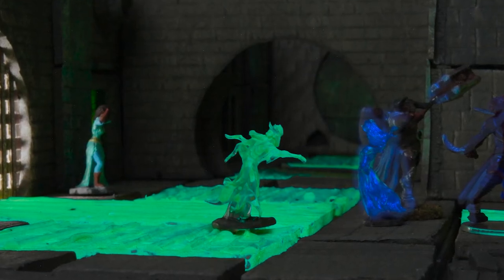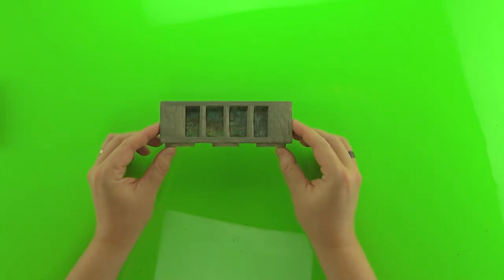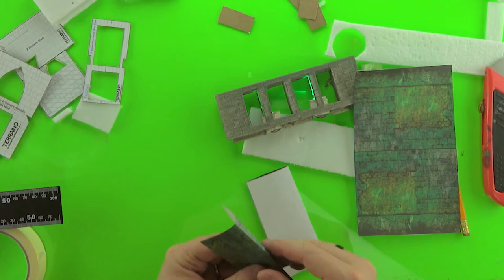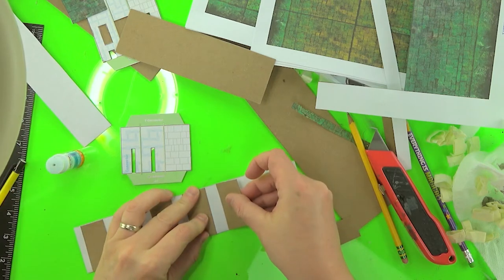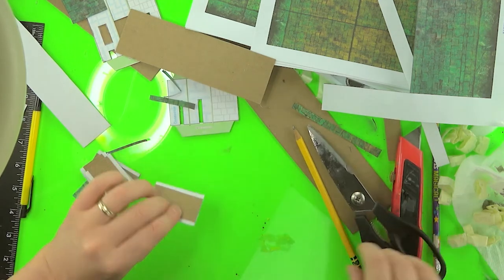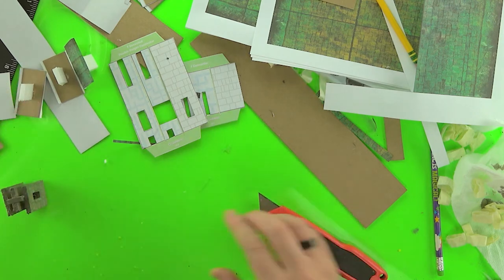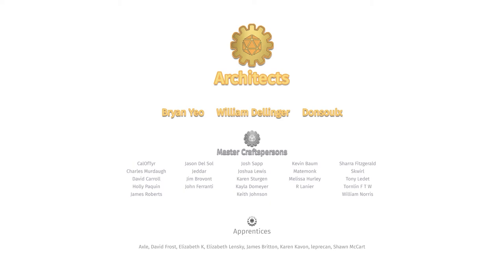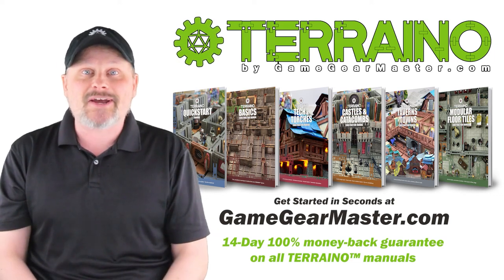First Terraino Adventure Has Sewer-Themed Terrain!